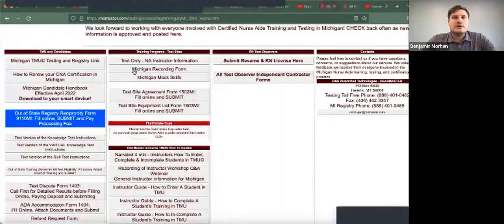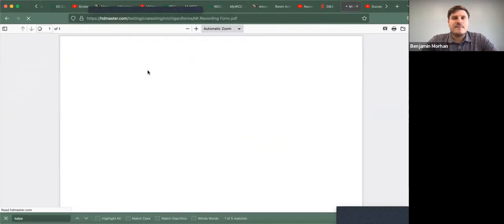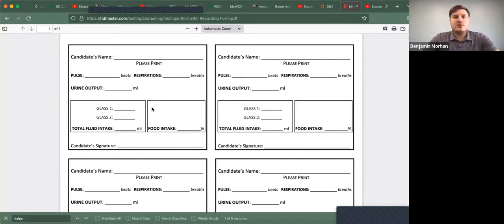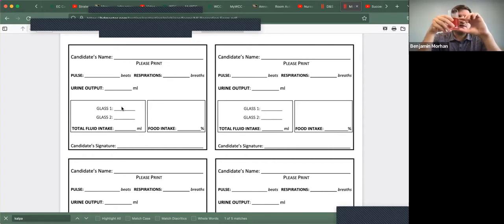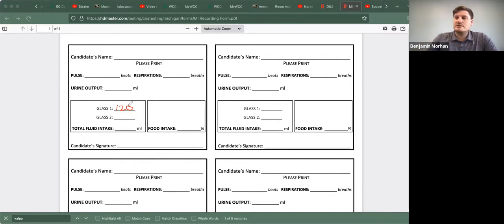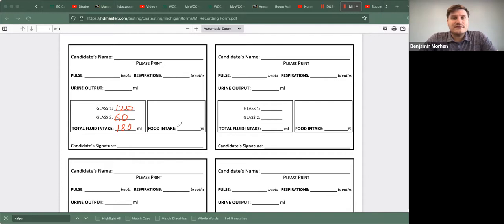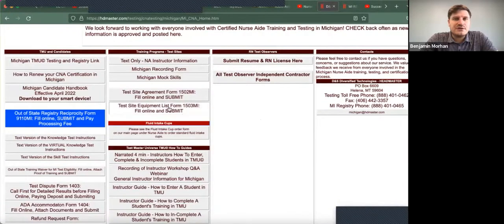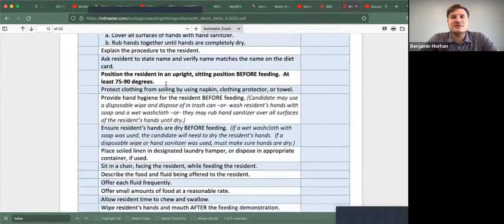2023 HDMaster CNA Skills Feeding Demonstration Fluid Calculation